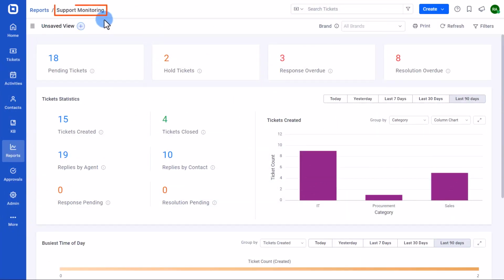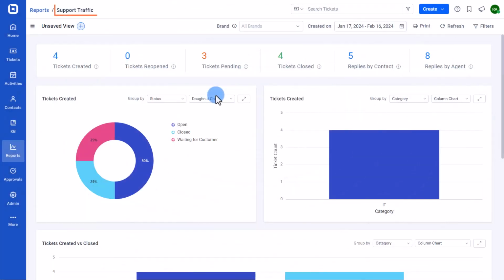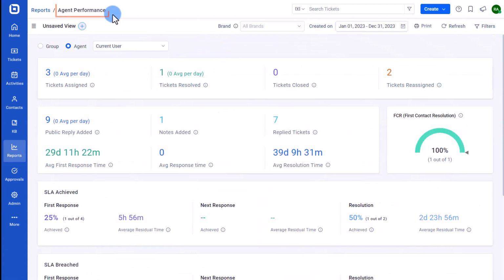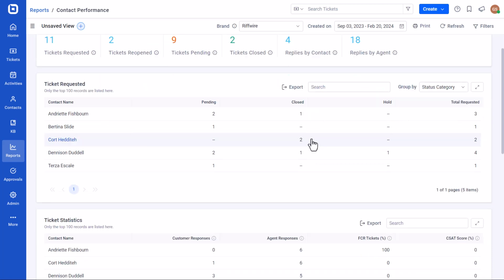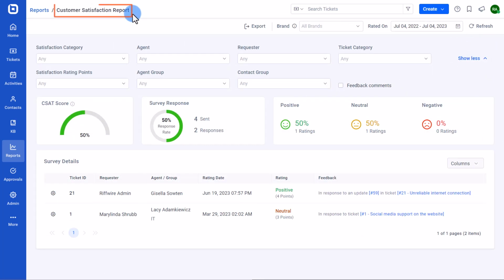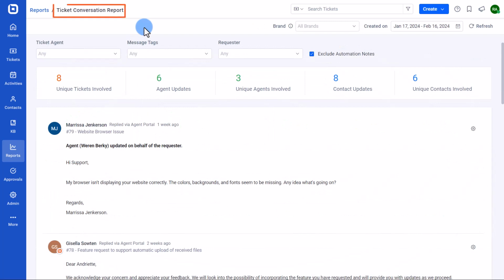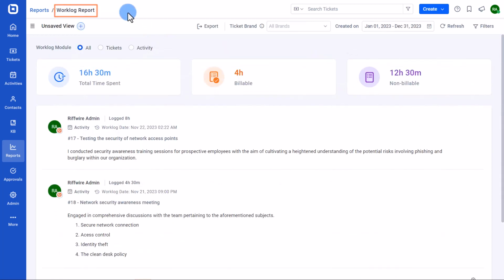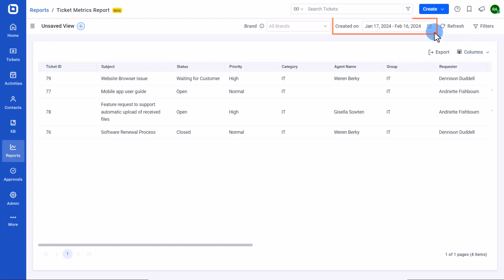Reporting & Analytics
Learn how to use BoldDesk’s built-in dashboards and reports to track every support action and improve customer experience. This video demonstrates how to use dashboards to track the status of support tickets, track and analyze the inflow of tickets over time, track SLA breaches and achievements, and track agents and contact performance. It also shows you how to track and analyze customer satisfaction feedback, analyze message updates, track billable and non-billable time spent on support tickets, and view ticket metrics.

BOOKMARK DETAILS
[00:00] Introduction
[00:14] Support Monitoring Dashboard
[00:36] Support Traffic Dashboard
[00:50] SLA Dashboard
[01:02] Agent Performance Dashboard
[01:20] Contact Performance Dashboard
[01:44] Customer Satisfaction Report
[02:07] Ticket Conversation Report
[02:27] Worklog Report
[02:48] Ticket Metrics Report